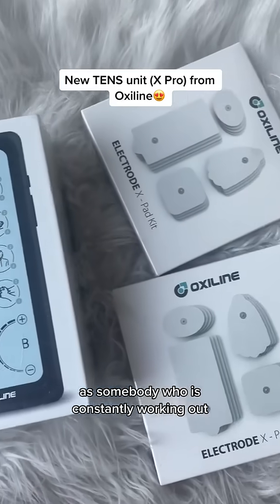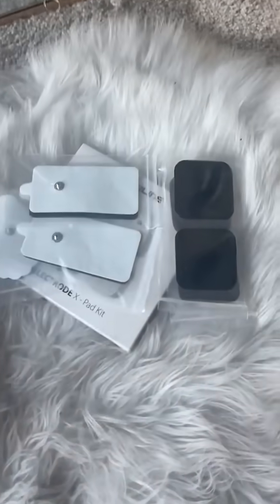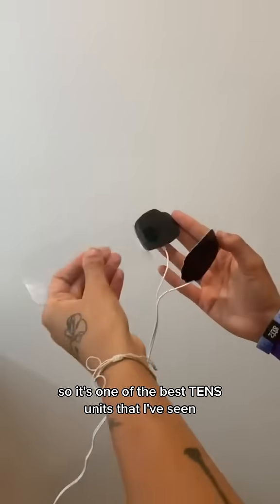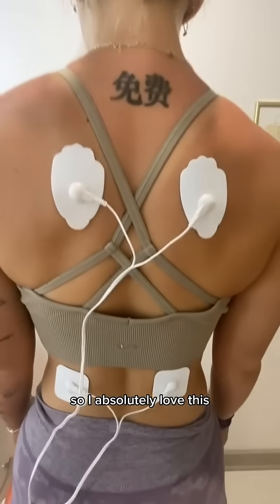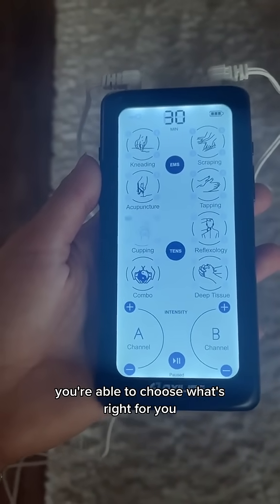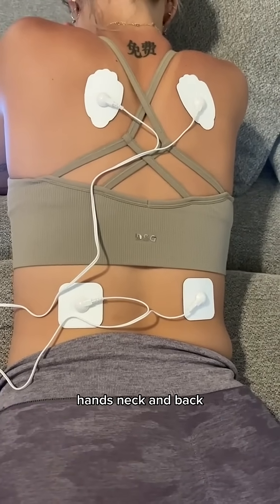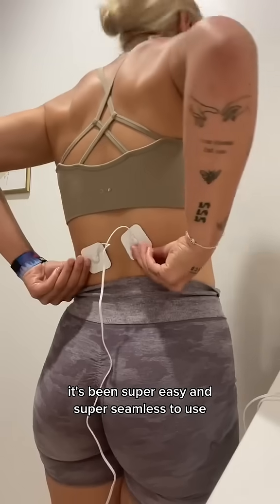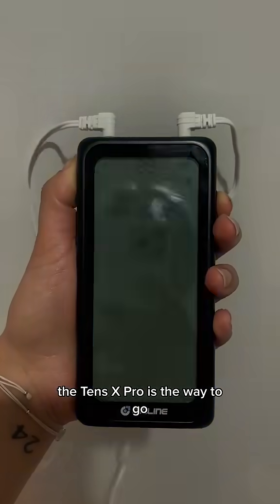TENS Units: The Future of Pain Management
With more and more people turning to natural remedies for pain relief, TENS units are becoming increasingly popular. In this video, we explore the science behind TENS units and why they are an effective alternative to traditional pain management methods.